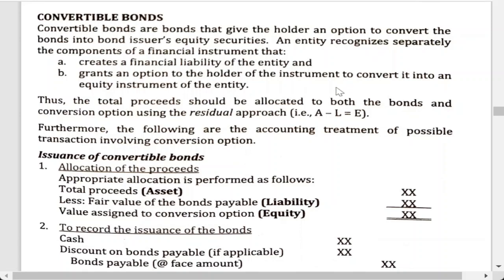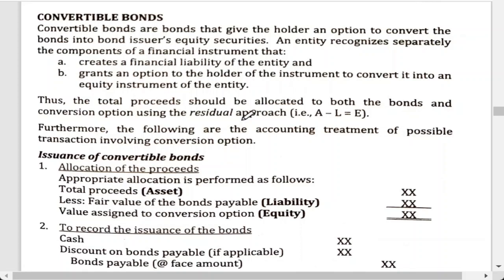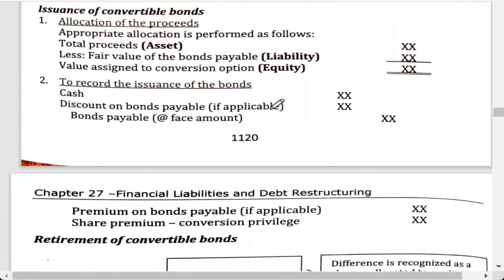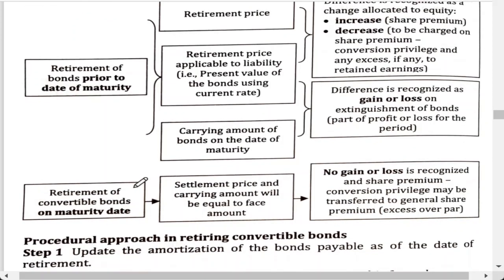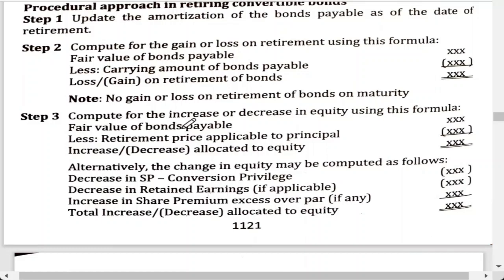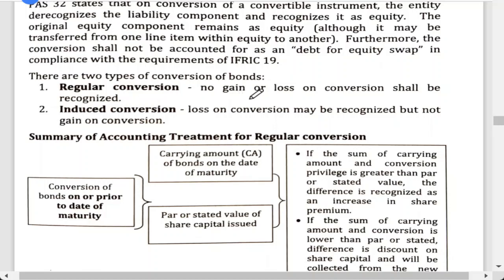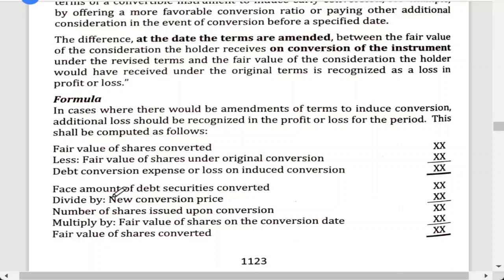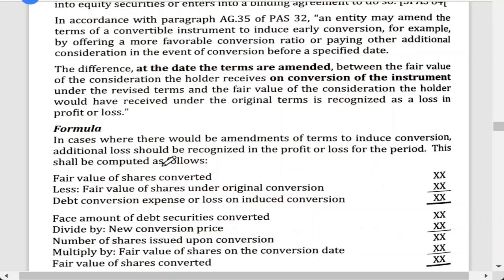Financial Liabilities | Accounting for Convertible bonds